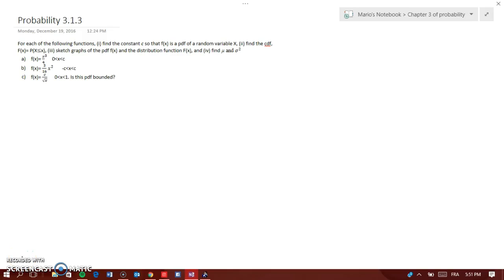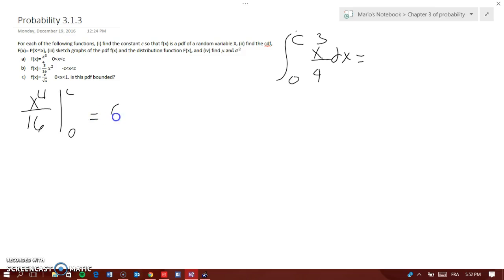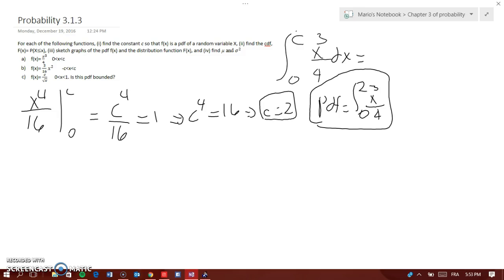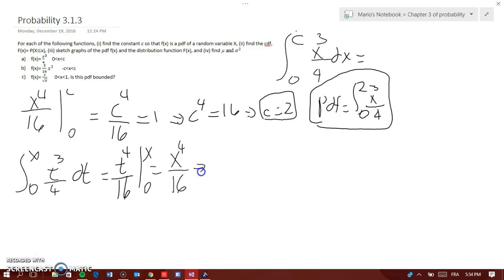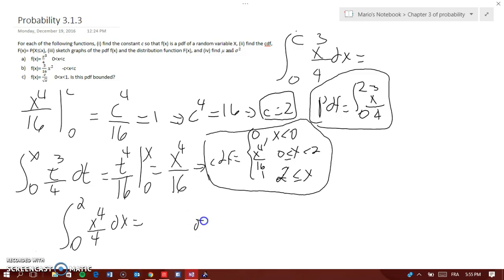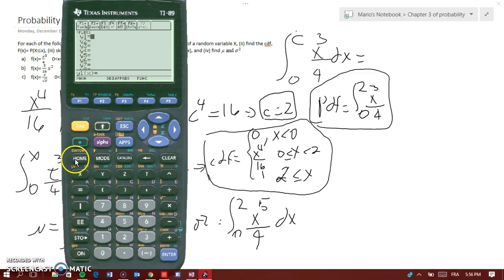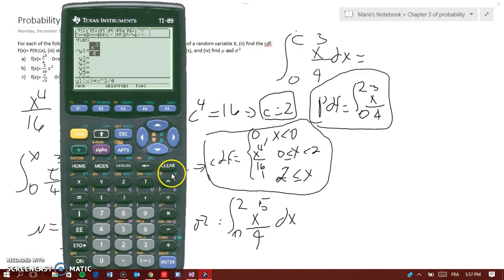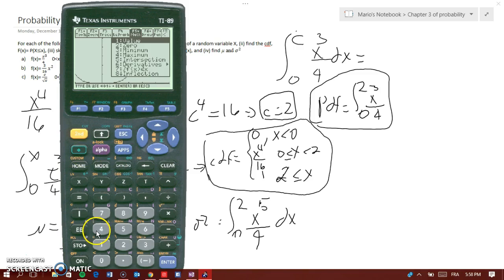HOW TO FIND PDF, CDF, MEAN AND VARIANCE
how to find the pdf and cdf of a function where "c" is the limit... how to find the mean and variance of a pdf and how to graph the pdf and cdf using a ti89 or ti89 titanium